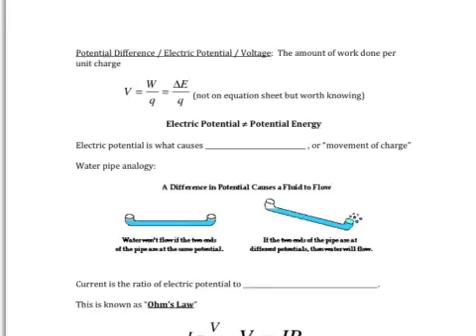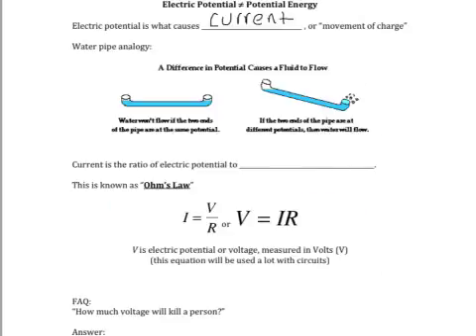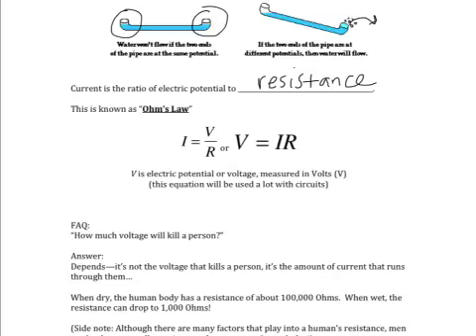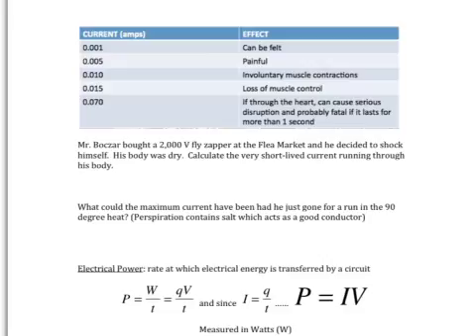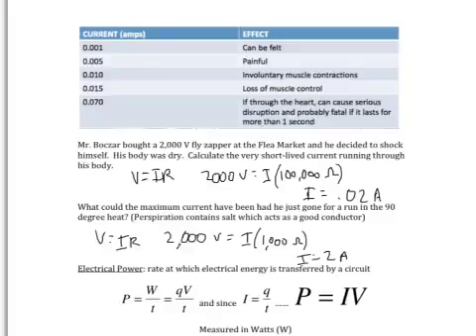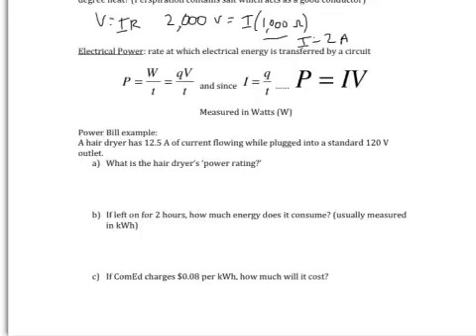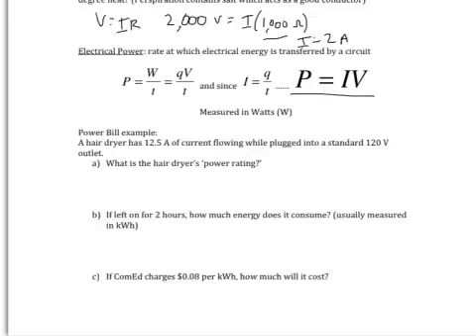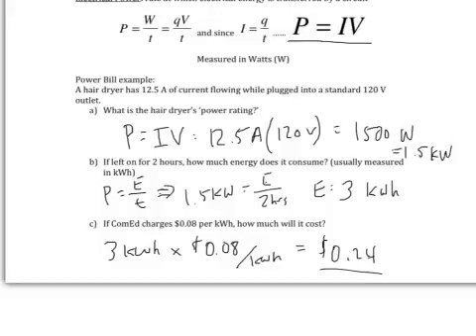Circuit Notes 4/7 Part 1212131233341212341